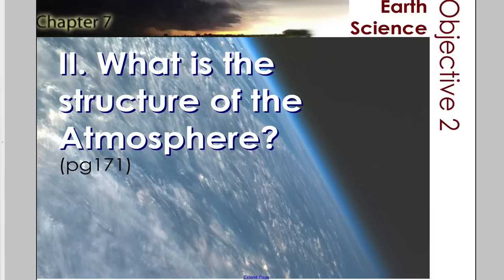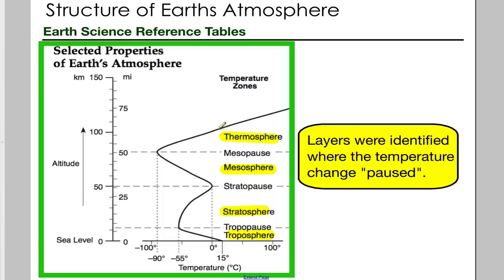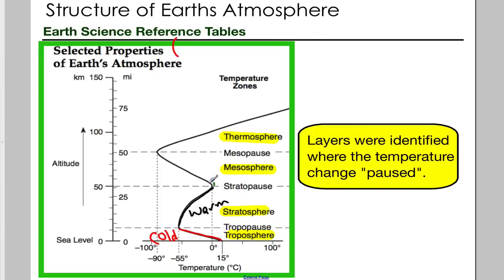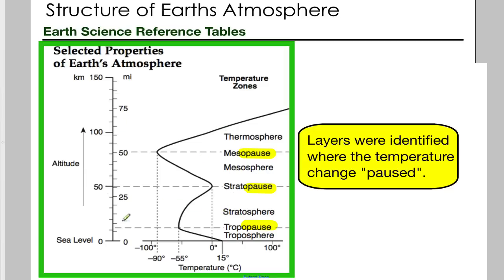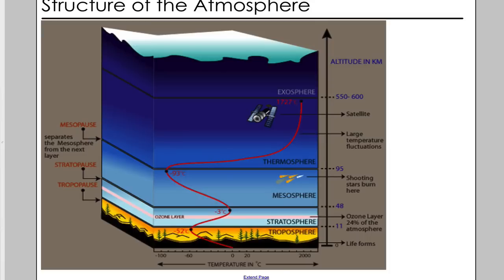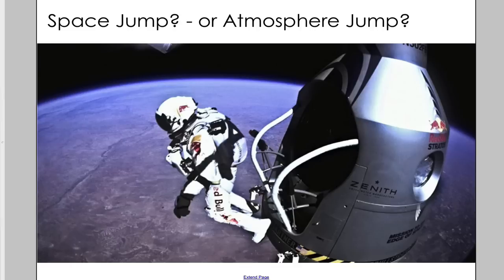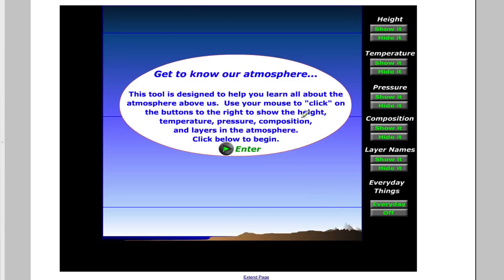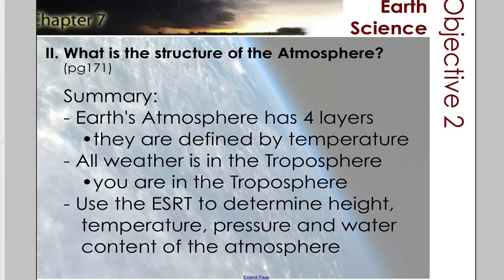CH7 II. What is the structure of the Atmosphere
CH7 Section II.